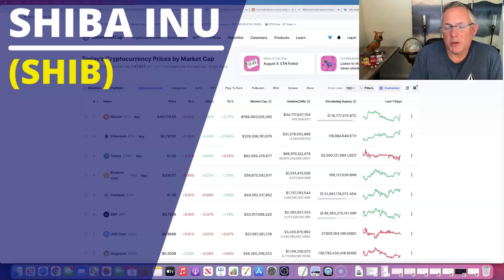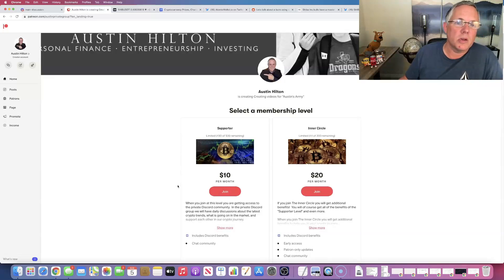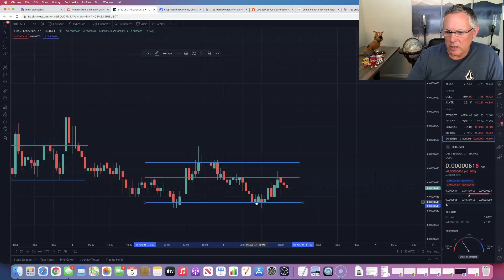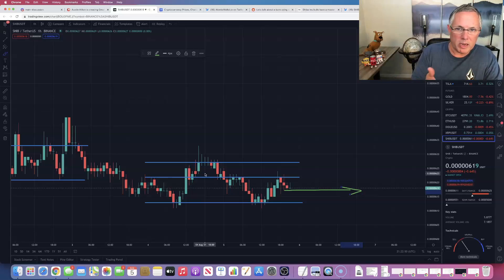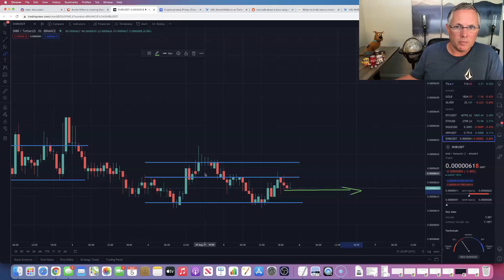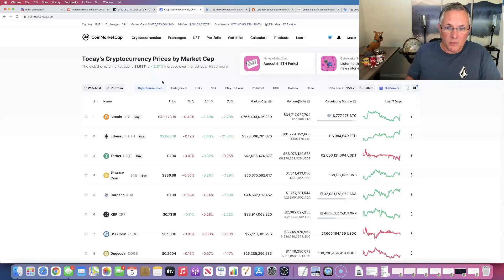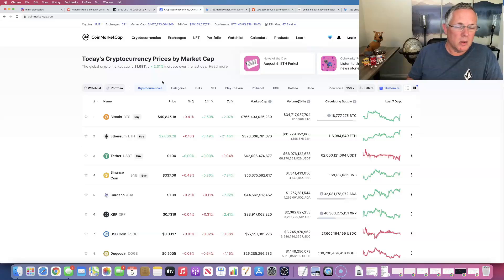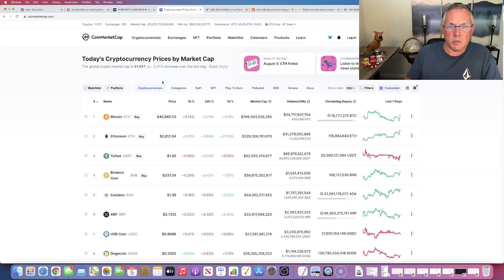LATEST SHIBA INU UPDATE! AND SOMETHING SPECIAL FOR MY VIEWERS...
This is a Shiba Inu coin news video.  If you want the latest Shiba Inu news and a Shiba Inu price prediction - this is the video for you.  I share buy, sell, crypto holdings, and trade alerts, as well! And, we have our private Discord support group that you will be a part of, too.  Come check it out!

Should you buy Shiba Inu coin right now?  Should you wait to buy Shiba Inu?  When is the perfect time to buy Shiba Inu coin?  If you are thinking about buying more Shiba Inu coin - then you need to watch this video.  I am a firm believer in Shiba Inu!  I firmly believe that Shiba Inu coin will continue to rise as time goes by!